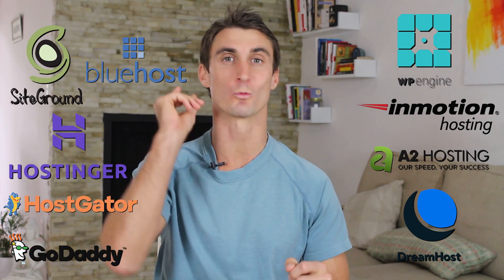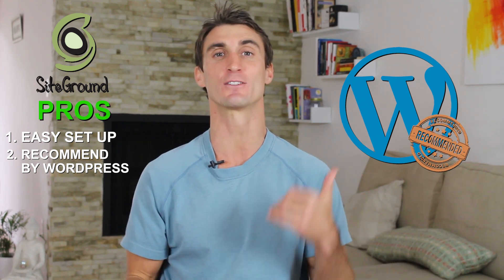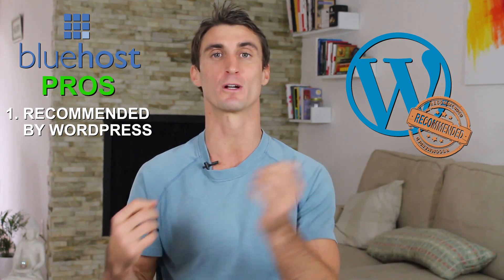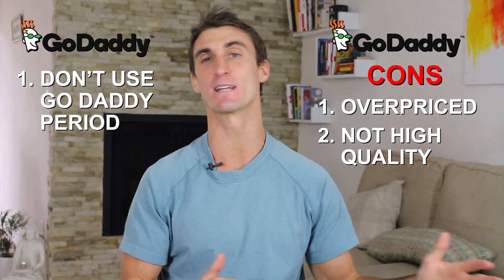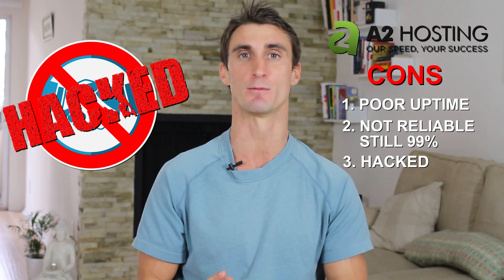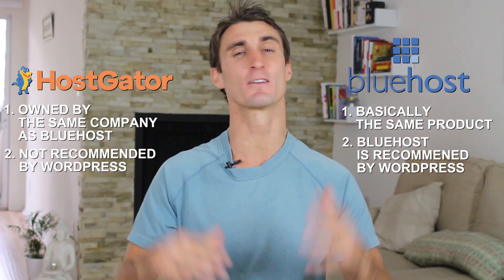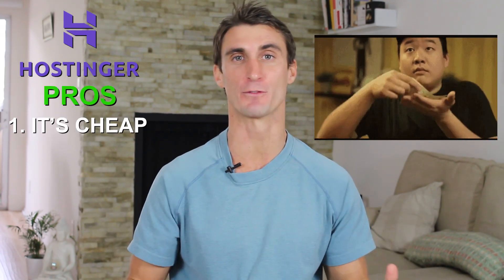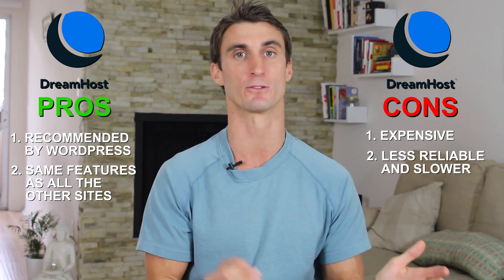Best Web Hosting For Wordpress 2026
I FULLY Test Every Web Hosting Company and share the pros and cons for each here are my Results! Want the best web hosting for WordPress?

– Travis